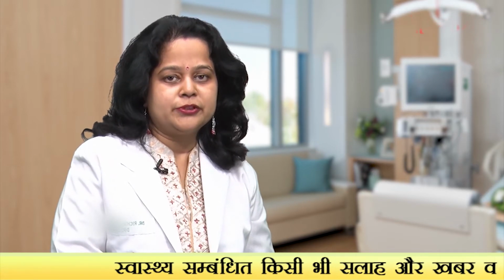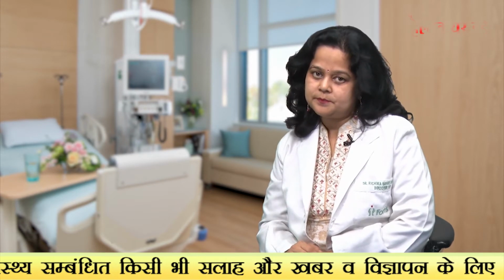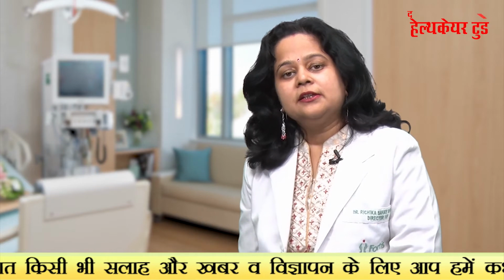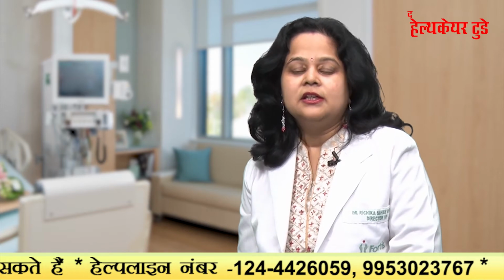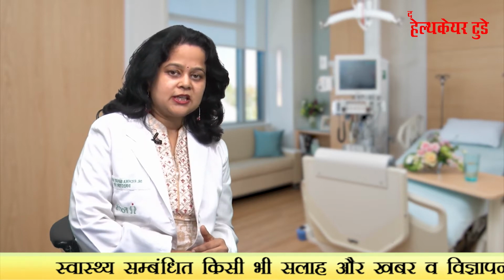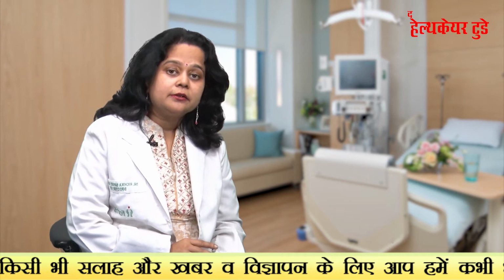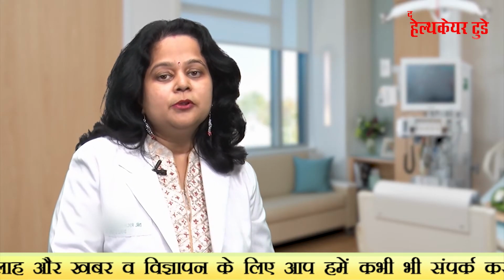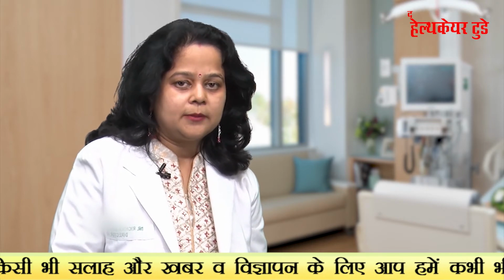How to Choose a Best IVF Center || Dr. Richika Sahay Shukla